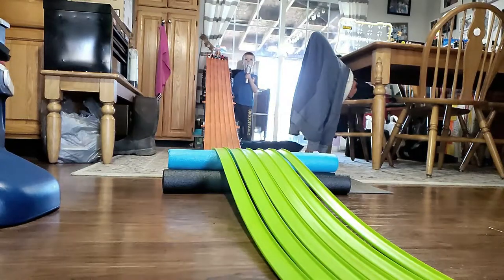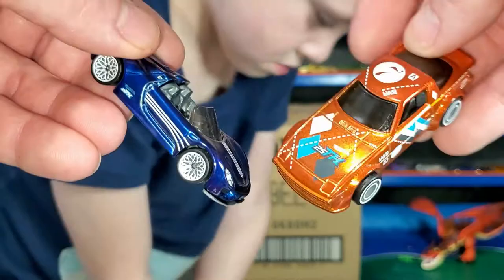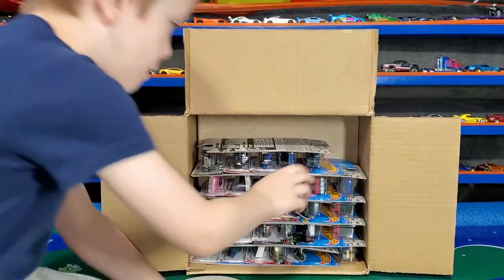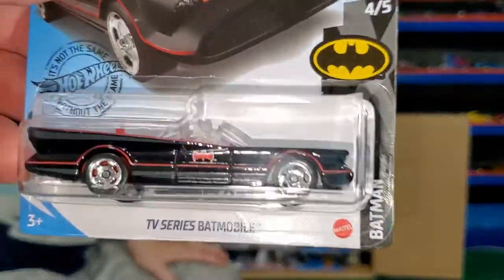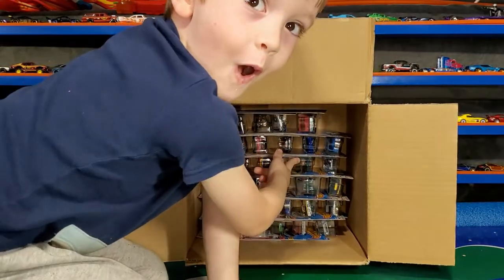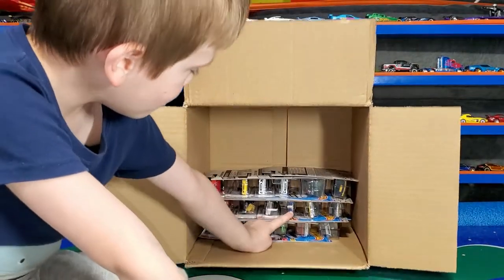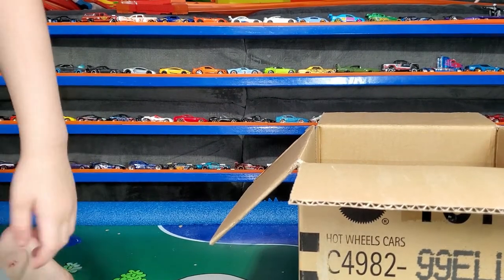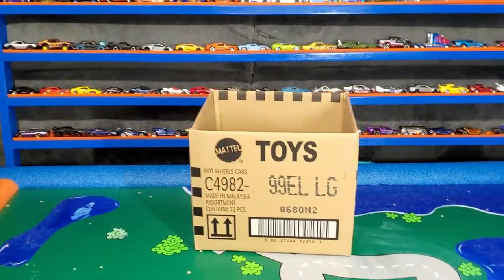Unboxing Hotwheels 2020 Worldwide L Case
Parker and daddy unboxing hot wheels 2020 worldwide L case.